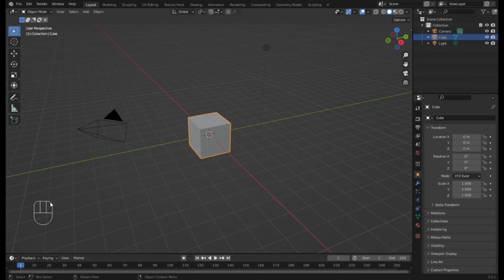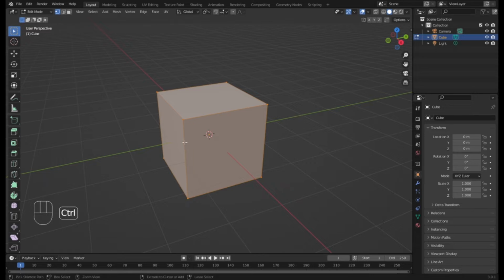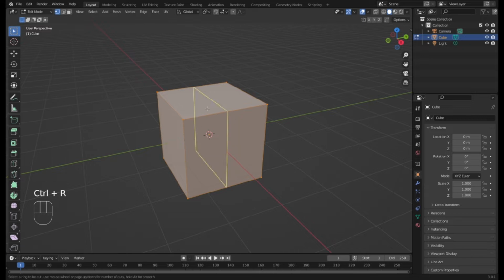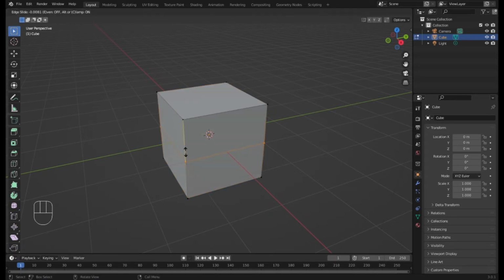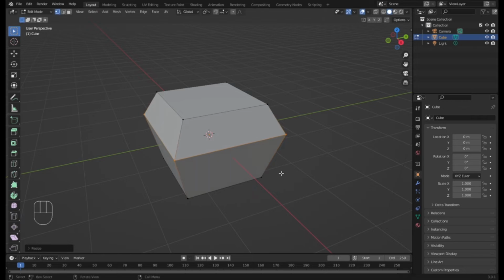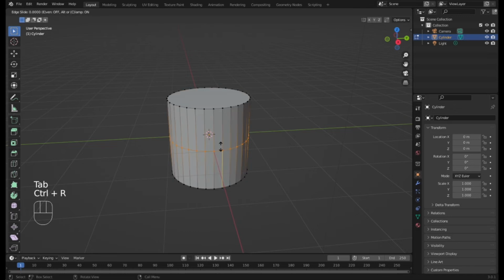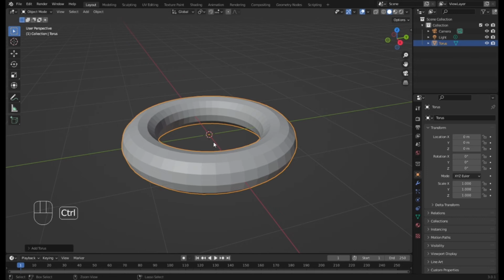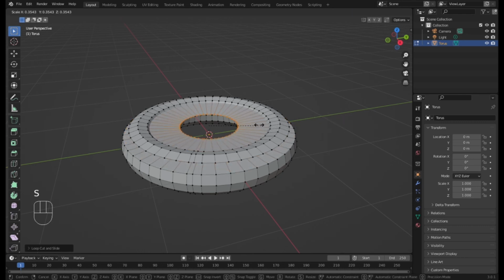Blender Loop Cut Tutorial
A quick tutorial on the useful Loop Cut in Blender 3D. This is one of the essential functions that I use in most of my modelling.